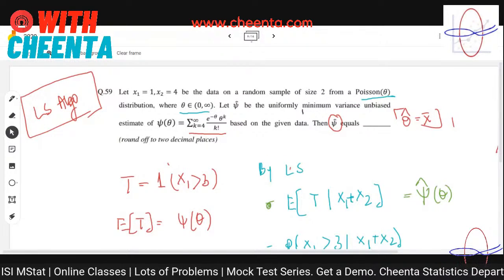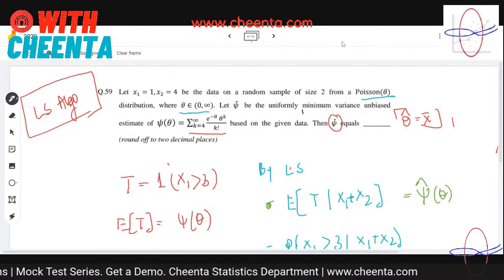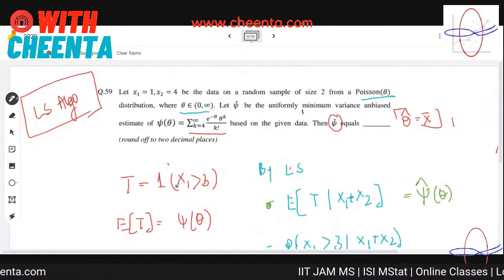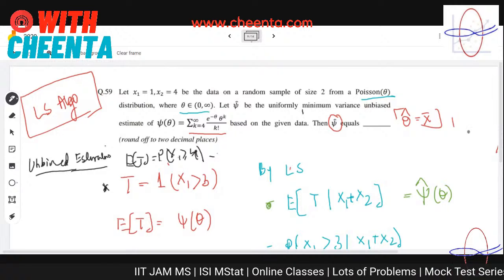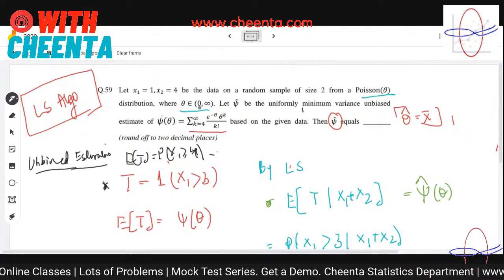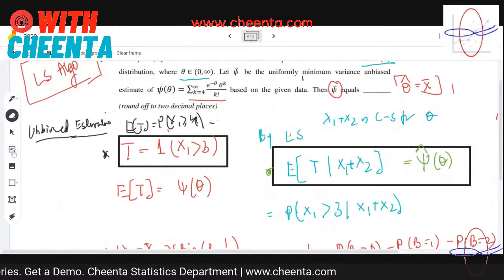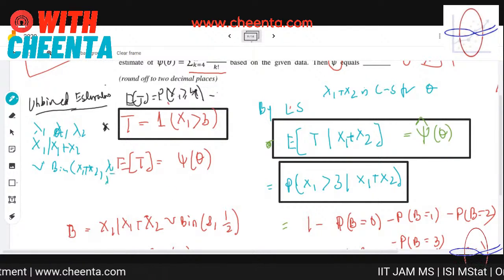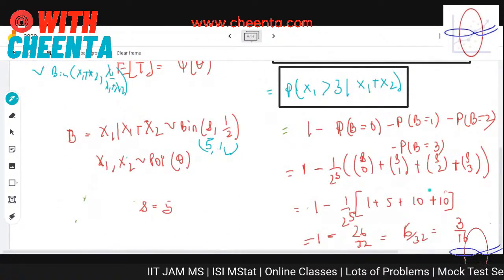IIT JAM 2020 Problem 59 | Statistical Inference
In this session, Srijit Mukherjee will be discussing Statistical Inference Problems from IIT JAM 2020, Problem 59.

Cheenta Statistics and Analytical Department focuses on aspirants preparing for Entrance Exams related to Masters in Statistics such as IIT JAM Stat MS, ISI MStat and other similar exams.

Keep learning!